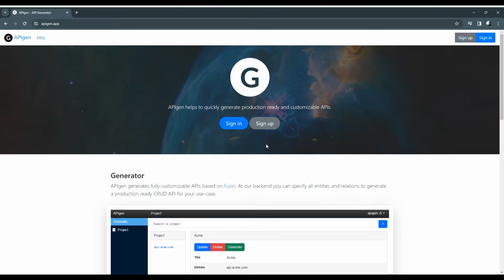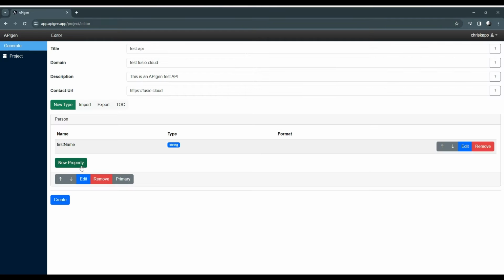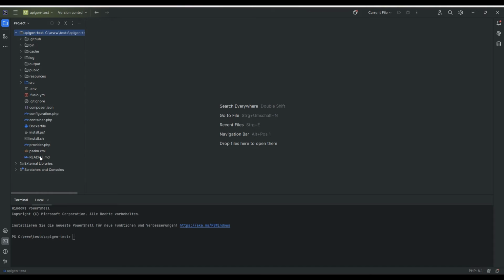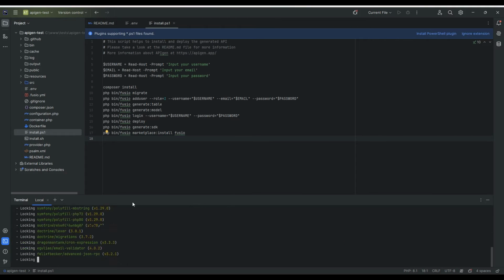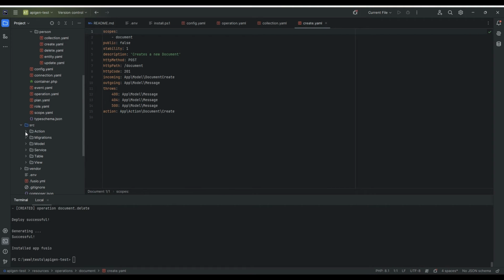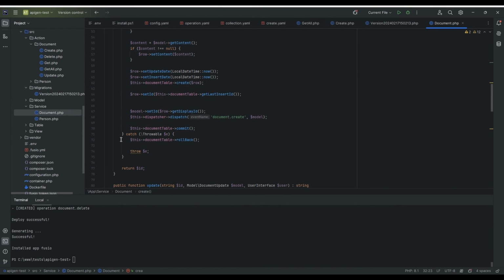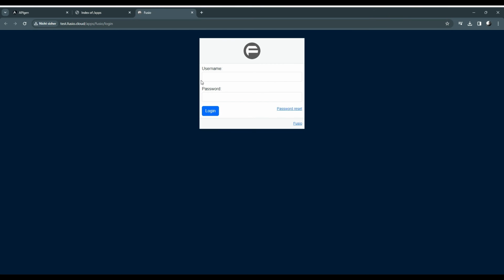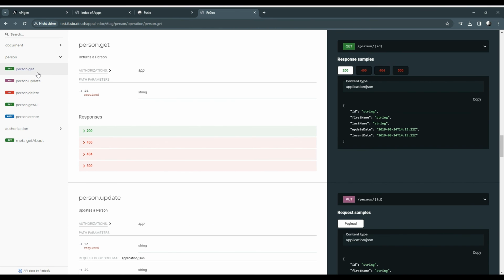APIgen introduction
This is a short introduction to the APIgen service which helps to quickly generate production ready and customizable APIs.